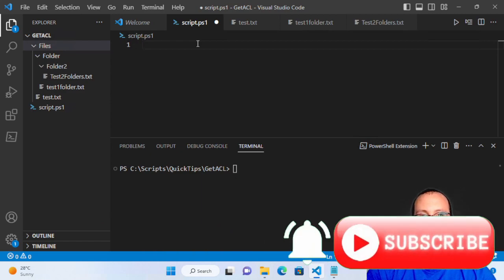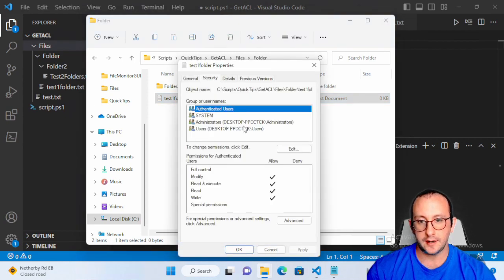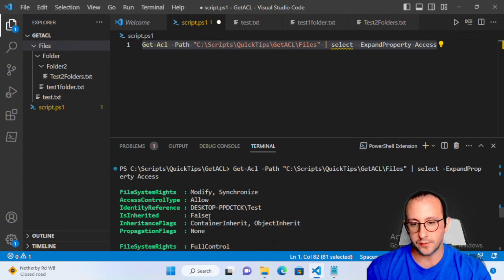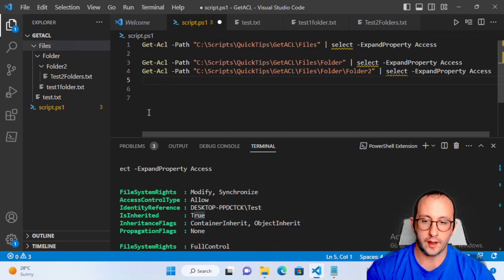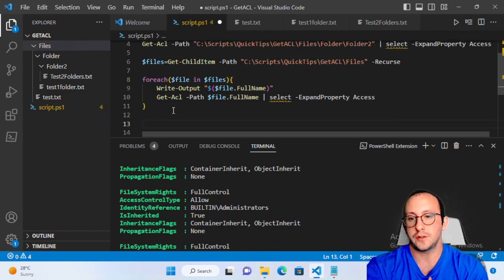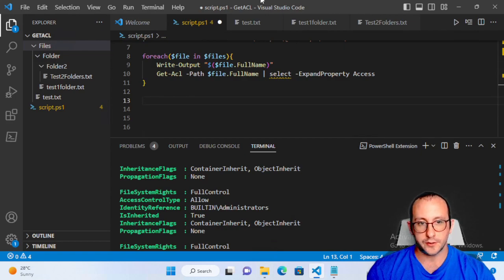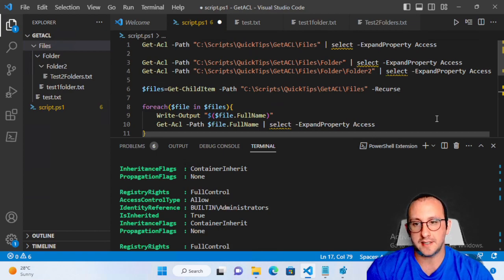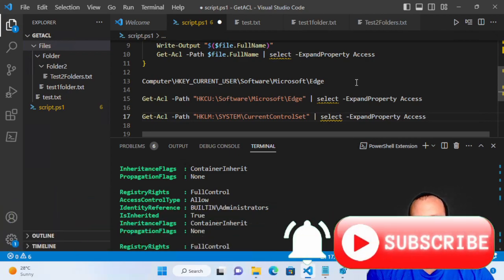PowerShell Quick Tips : Get-ACL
Quick tips in PowerShell. In this video ill be going over the get-ACL cmdlet and how to use to view in a report fashion who has access to file sand folders and even regsitry entries.